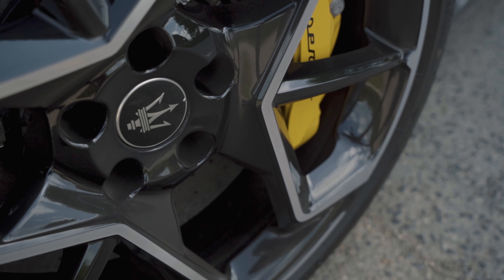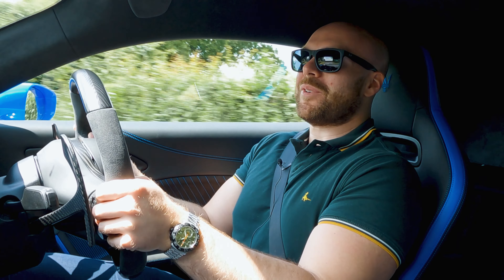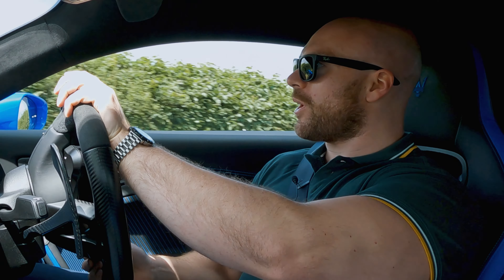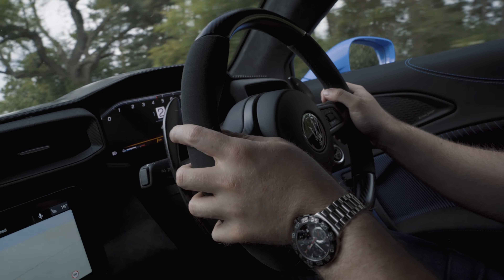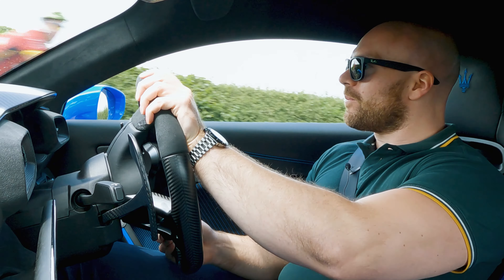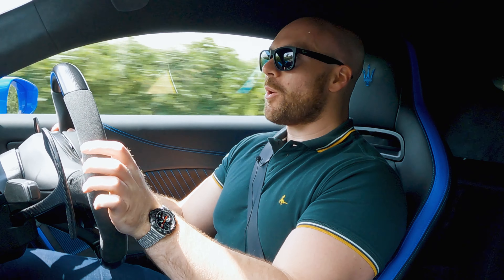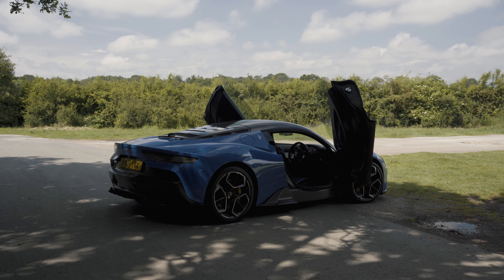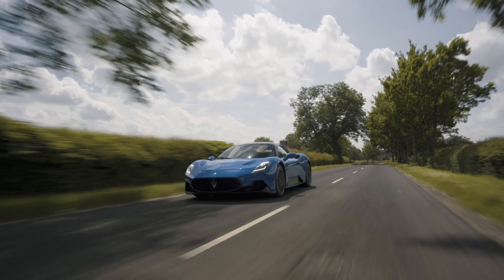Maserati's Beautiful Comeback | Maserati MC20 DRIVEN | Supercar Driver | 4K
In this video, we join Matt as he drives Maserati's return to the supercar world, the MC20. It's a bit of a left-field choice when compared to it's rivals, but does it perform as well as it looks?

Not a member of SCD yet?